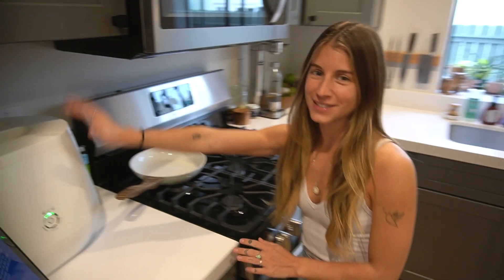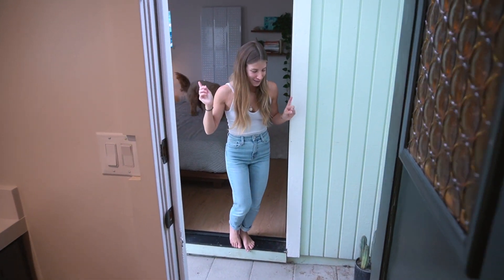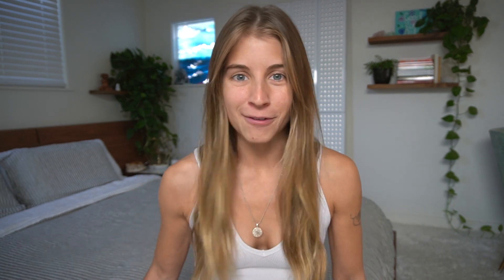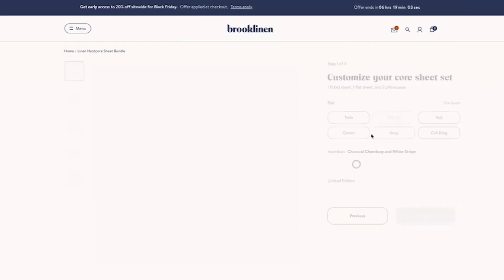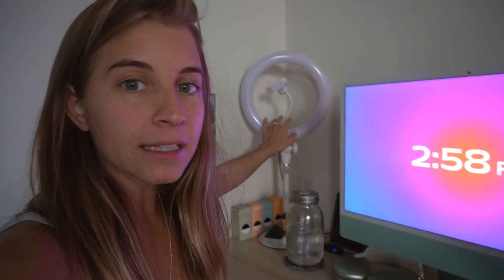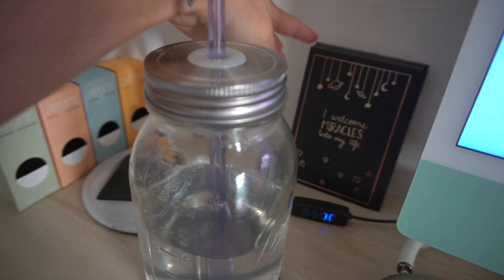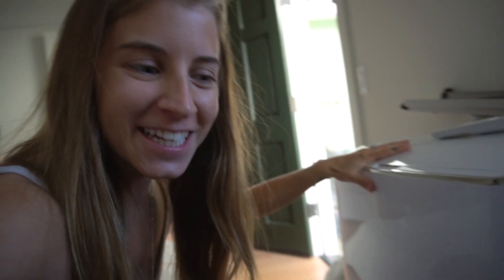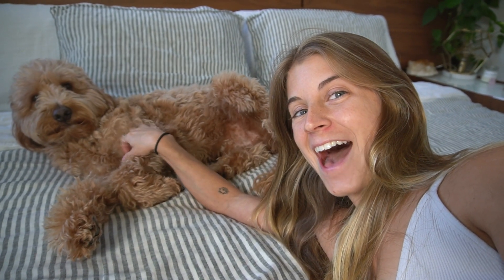🏠 beach bungalow home tour 🌊✨